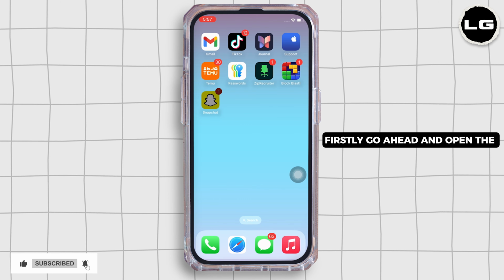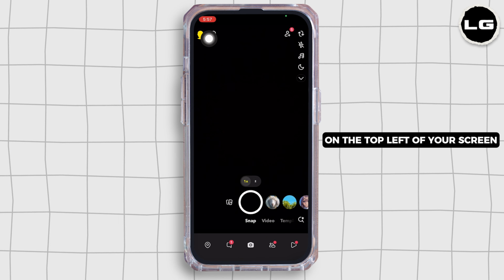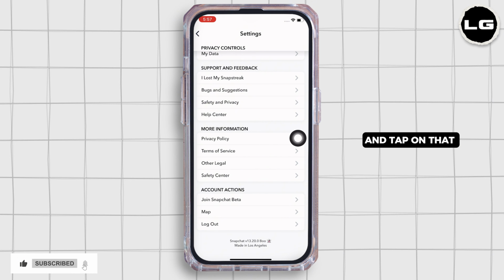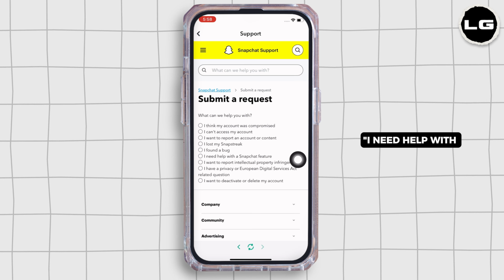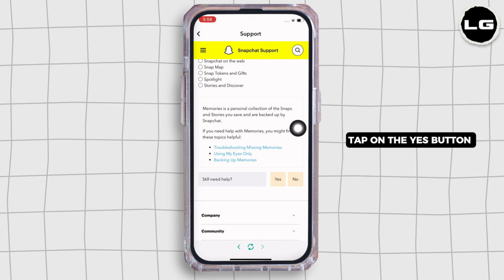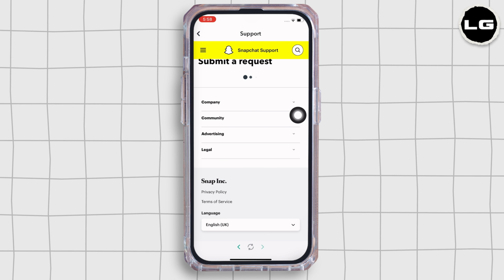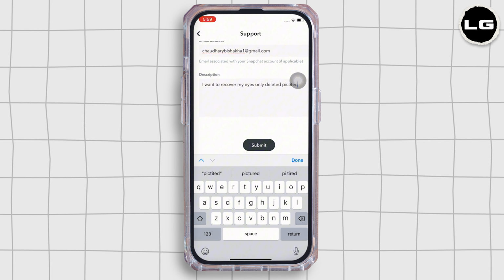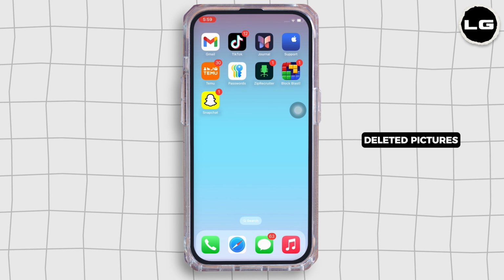How To Recover My Eyes Only Deleted Pictures On Snapchat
How to Recover Deleted My Eyes Only Pictures on Snapchat

Accidentally deleted pictures from your 'My Eyes Only' section in Snapchat? This video will guide you through the steps to possibly recover these deleted pictures, helping you restore those personal memories.

In this video:
0:00 - Introduction
0:05 - Snapchat My Eyes Only backup

We’ll explore the options available for attempting to recover your deleted content within Snapchat's 'My Eyes Only' feature. Learn about the typical recovery options provided by Snapchat, what to do immediately after deletion, and how to contact support for further assistance. Understand the limitations of recovery and tips for preventing future loss of important photos.

Recover your Snapchat memories with this helpful guide!